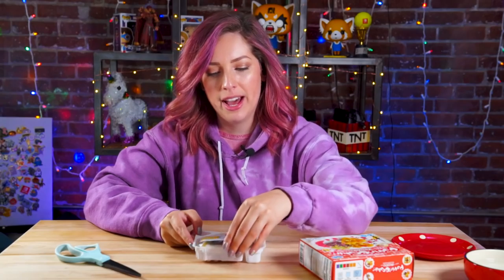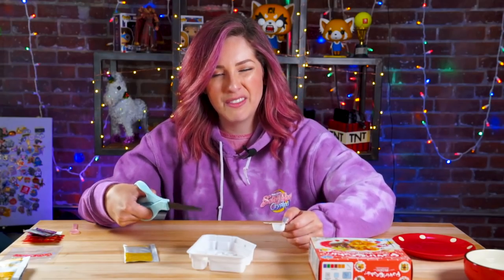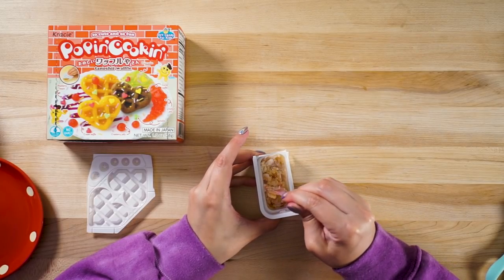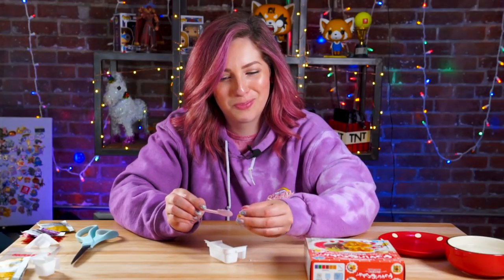TANOSHII WAFFLE POPIN COOKIN | Kawaii Cookin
Waffles you don't cook?? This will be interesting...

S t r a w b u r r y 1 7